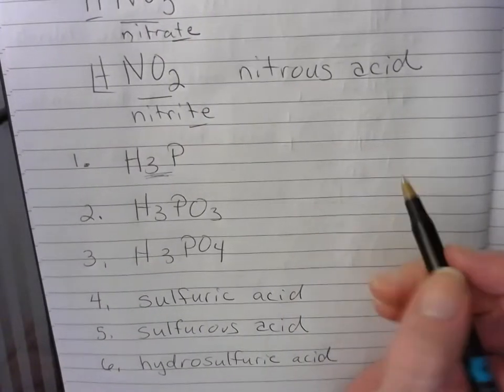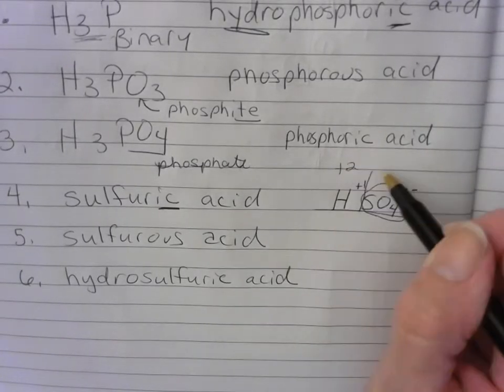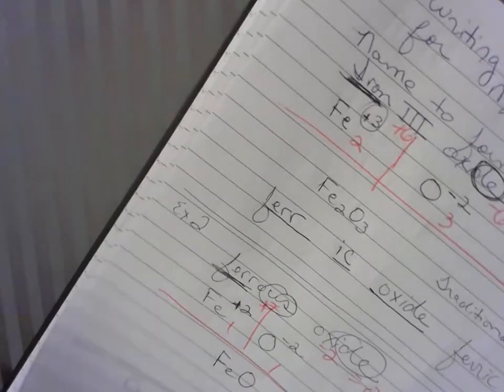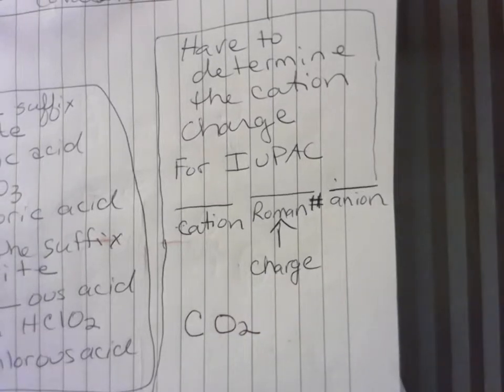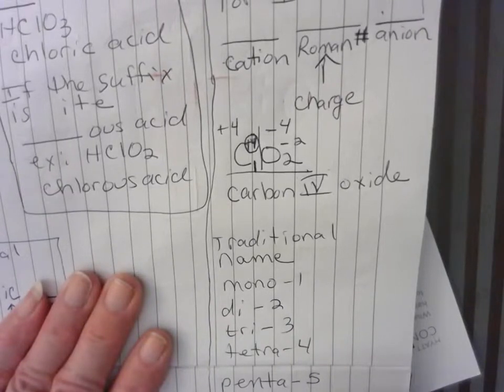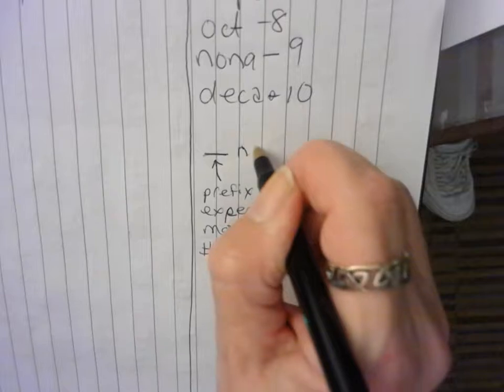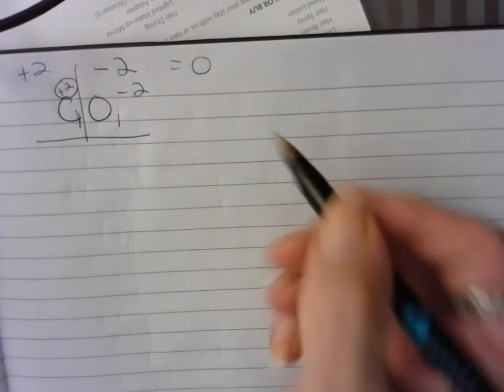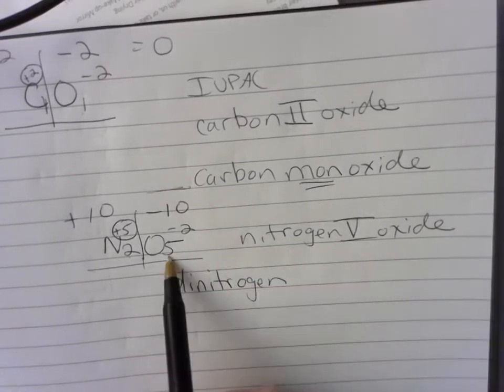Naming covalent compounds